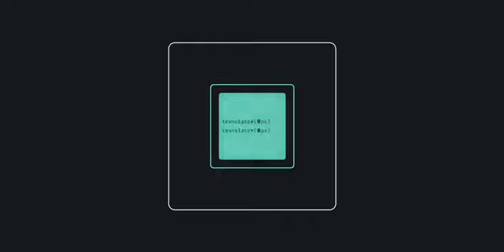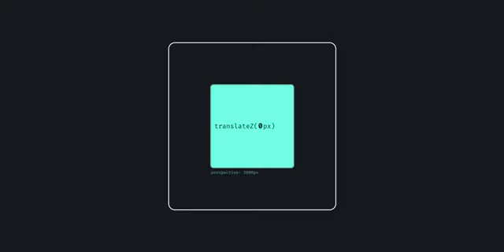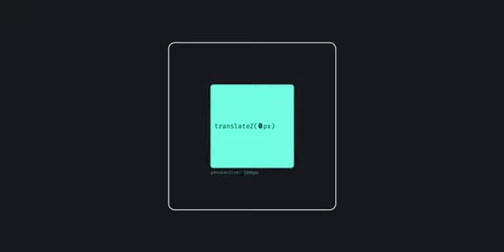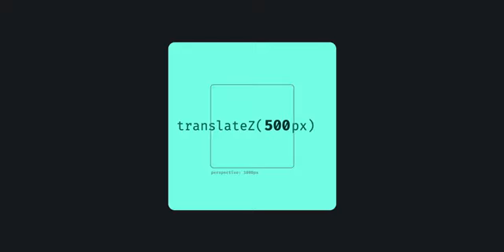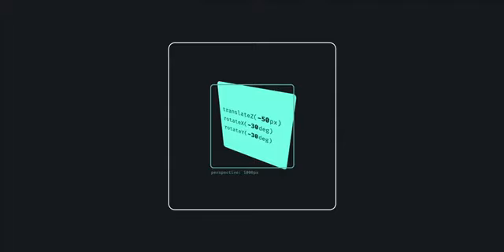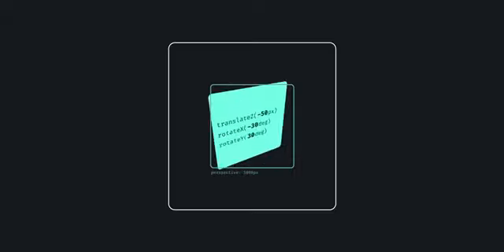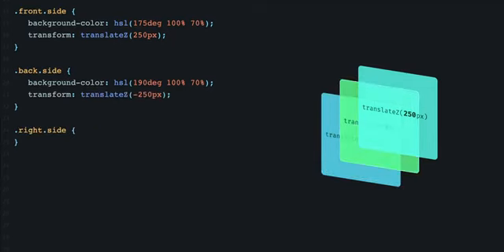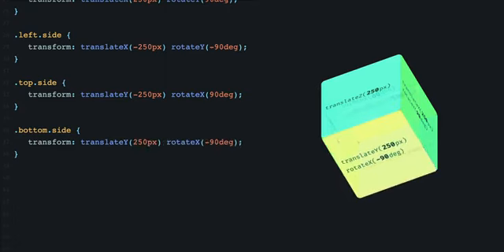CSS transforms and perspective Explained Visually